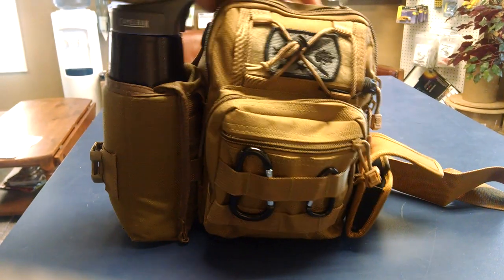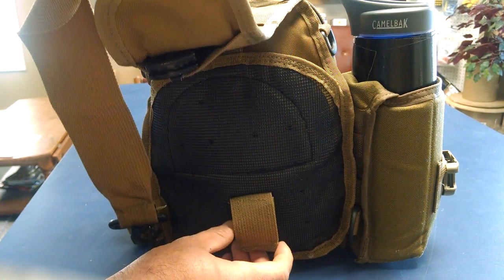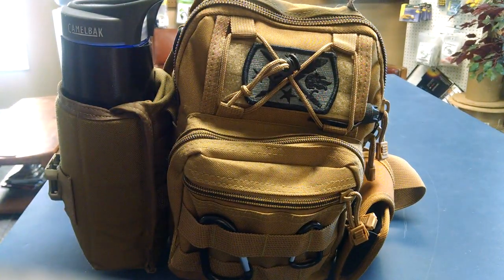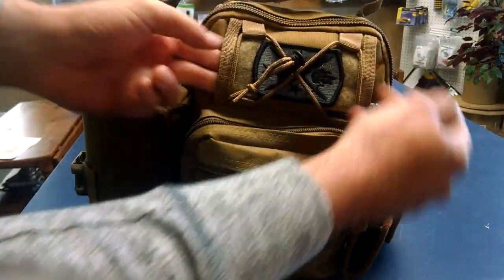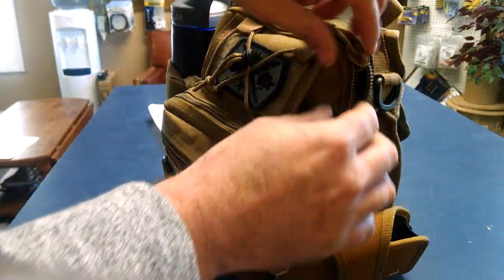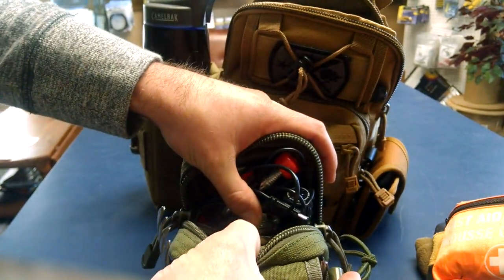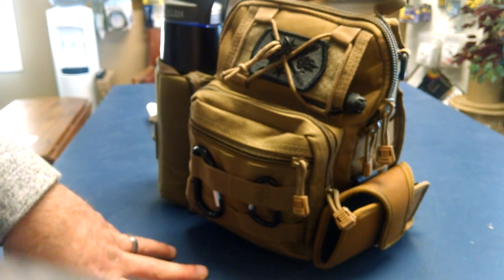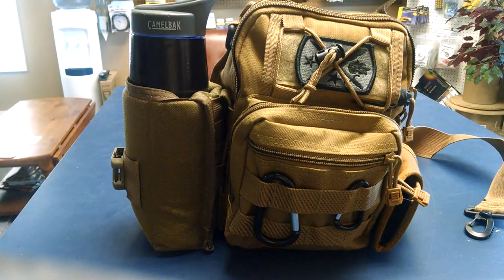G4FREE SMALL SHOULDER SLINGPACK - EVERY DAY CARRY BACKPACK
This is my review on the G4FREE every day carry shoulder sling pack. It can be used for various applications to include: range bag, hiking, treasure hunting, every day carry, and bushcraft.